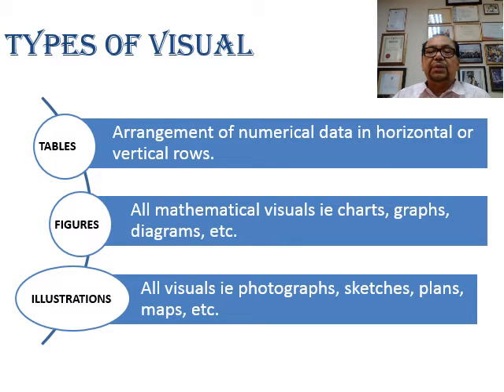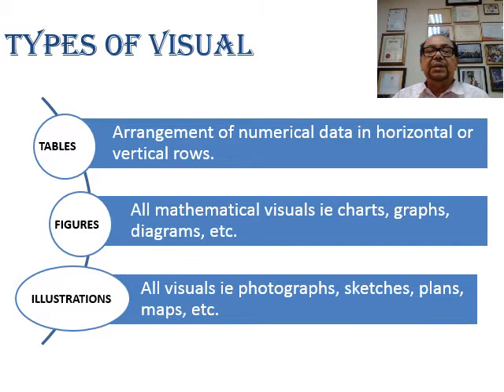TOPIC 2 VISUAL COMMUNICATION record by PROF DATO DR. ABDUL MURAD AHMAD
MGT 269 BUSINESS COMMUNICATION